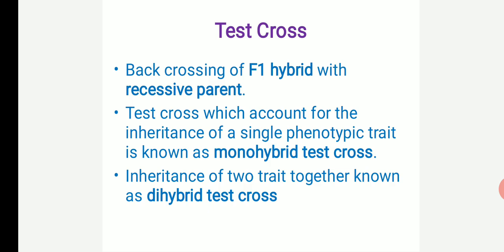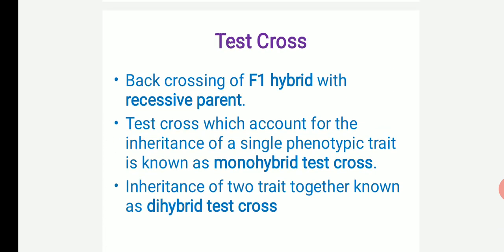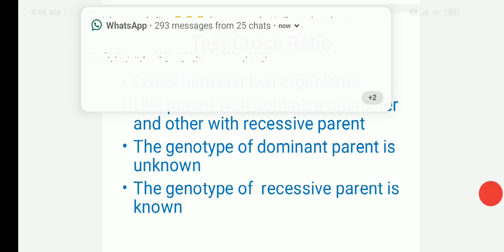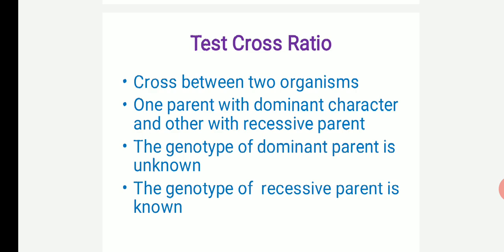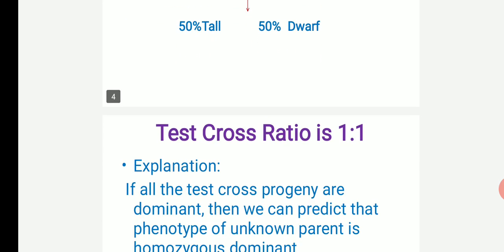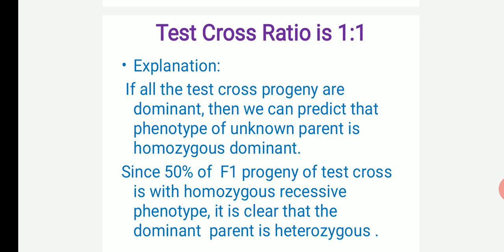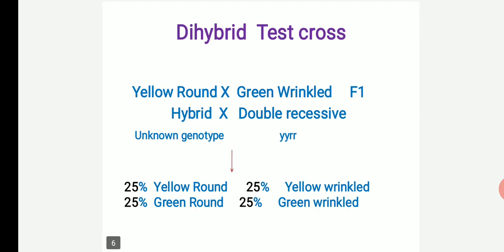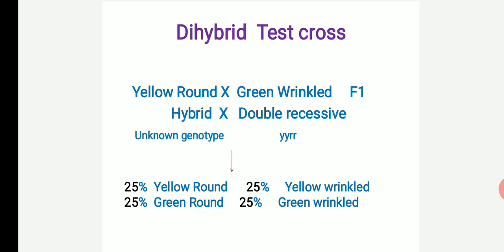22 July 2020